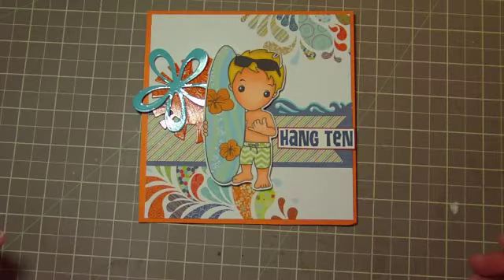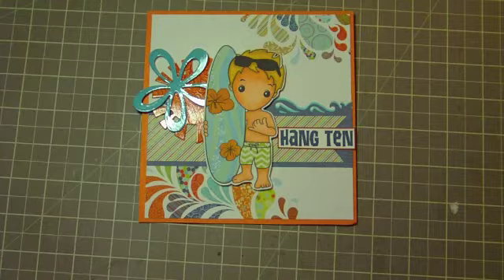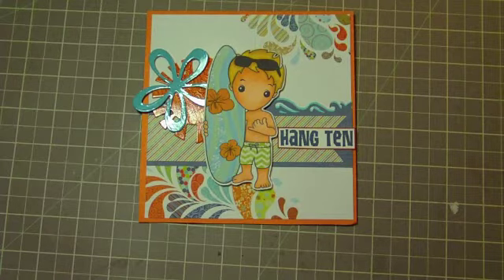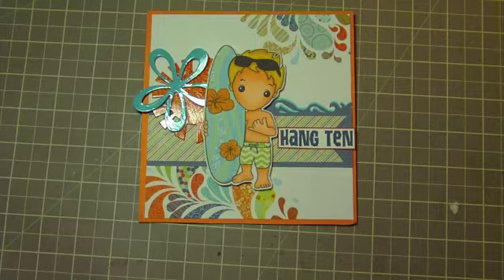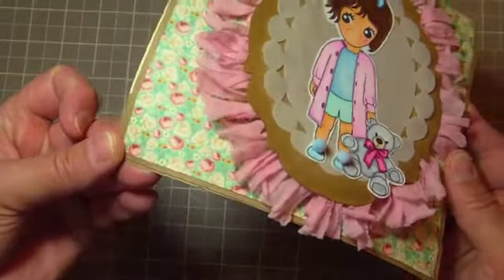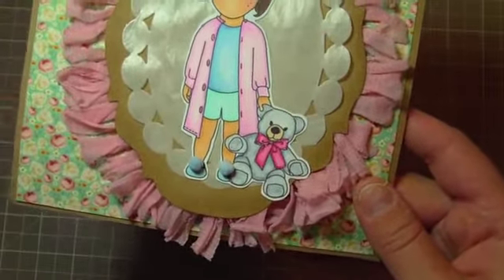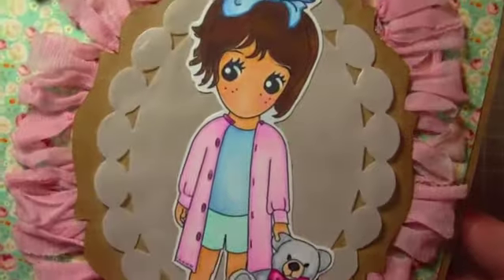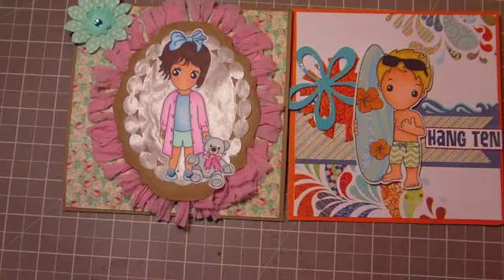SNSC July Challenge & A Card Share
There's still time to enter the Sweet Nothings Stamp Co. July Challenge. Check out my blog link below to find out how you can win a $20 gift card to Bluemoon scrapbooking!